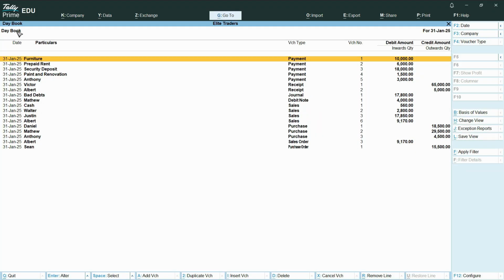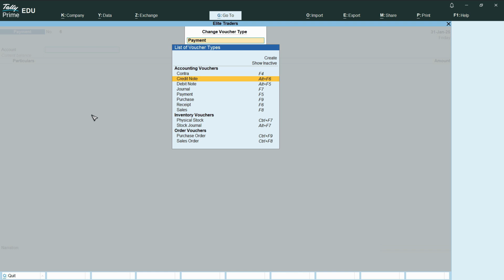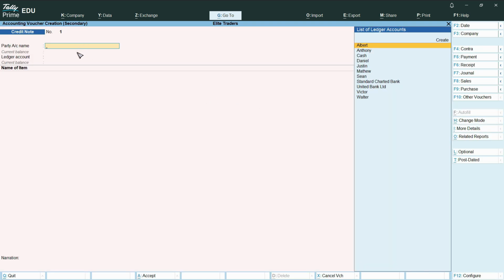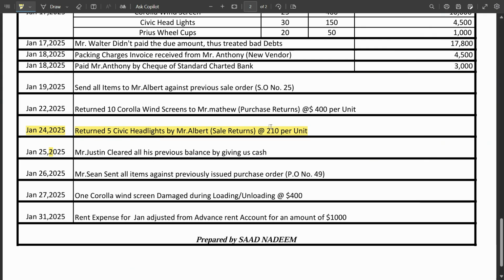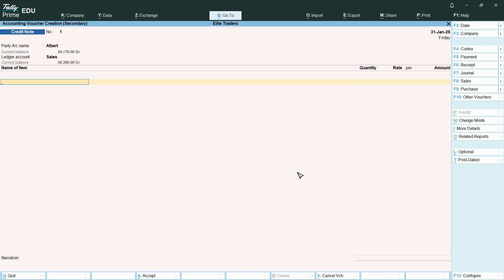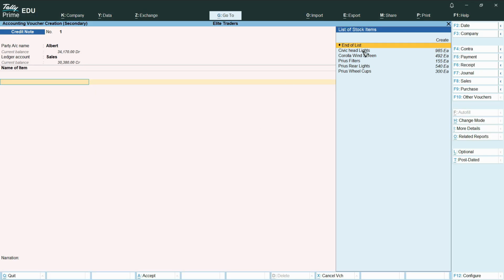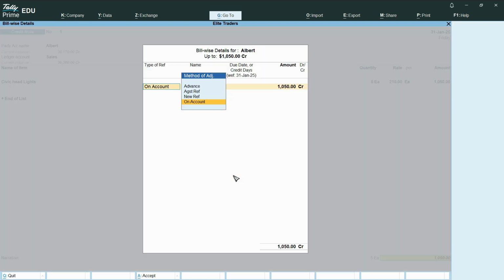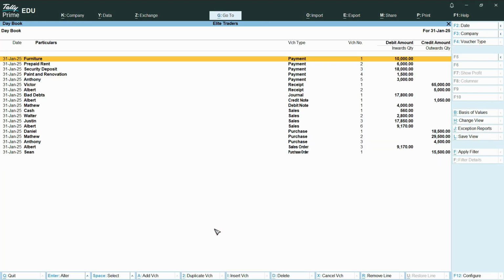How to Handle Sales Returns in Tally Prime | Step-by-Step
In this Topic We will learn How to Handle Sales Returns in Tally Prime | Step-by-Step. For more informative videos like this please mention down below in comments about future topics you wanna see on this channel and ill add them for you